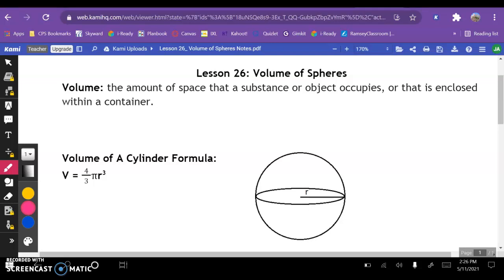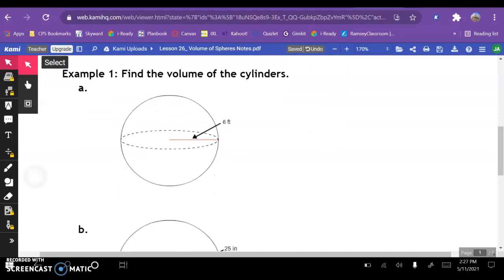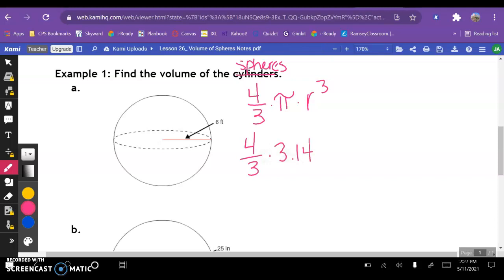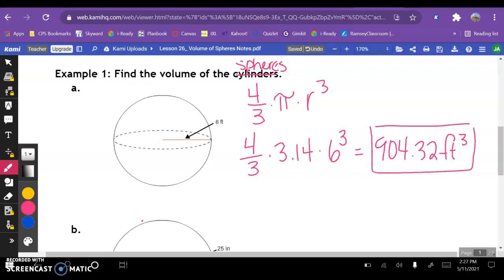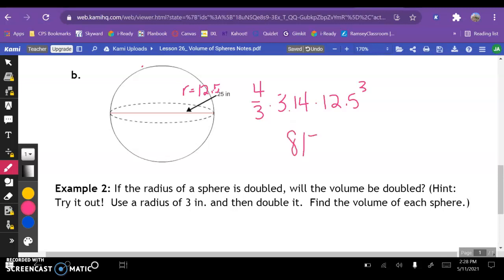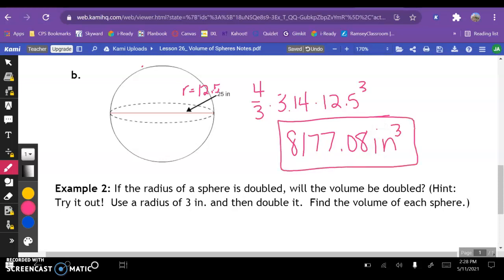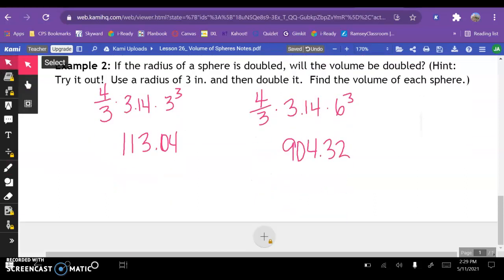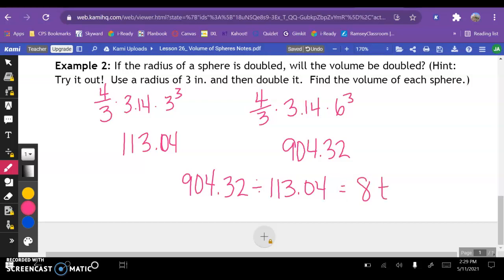Volume of Spheres